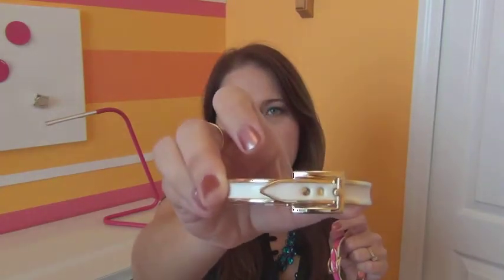My first Bauble Bar purchase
I recently made my first purchase from Bauble Bar.  It is the Buckle Bangle.